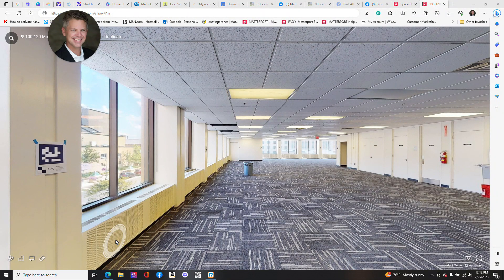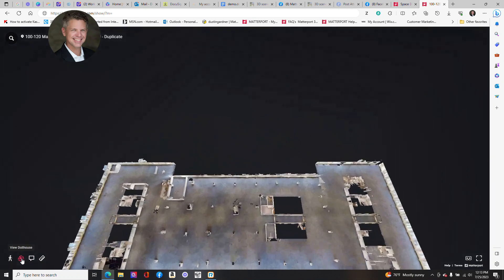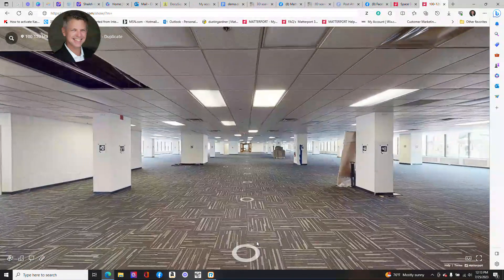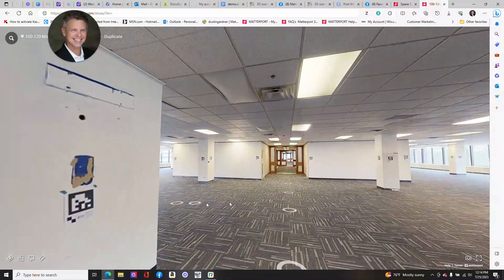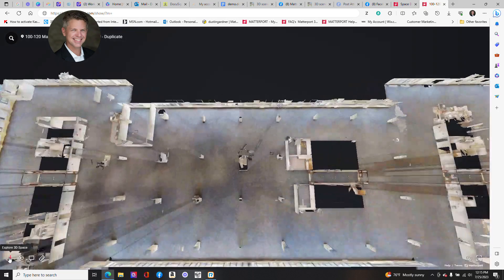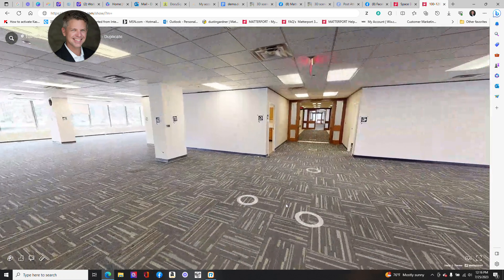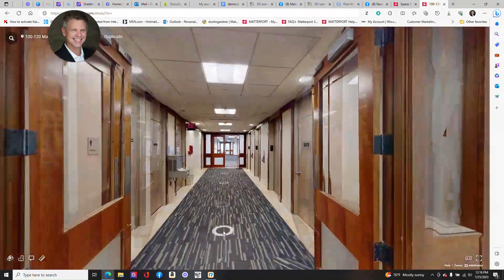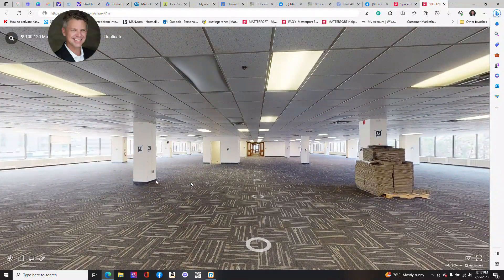April Tags | Enhancing Scanning Accuracy and User Experience 👀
APRIL TAGS:  In this video, Dustin Gardner from Reality Capture Experts, discuss the importance and benefits of using April Tags in scanning large spaces with Matterport. We showcase a project where April Tags are utilized to achieve precise alignment and create a high-quality scan of a vacant 54,000 square foot office building. We explain how April Tags help the camera identify its position and improve the scanning output. Additionally, RCE highlights the value of Matterport scans as a marketing tool for showcasing vacant office spaces. Whether you're a technician or a client, this video provides insights into the usage and advantages of April Tags in the scanning process.